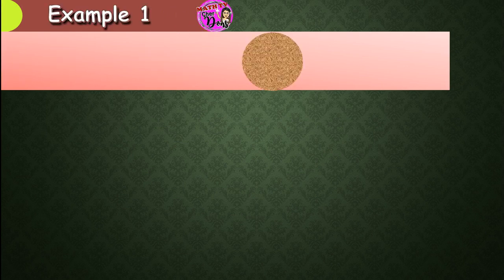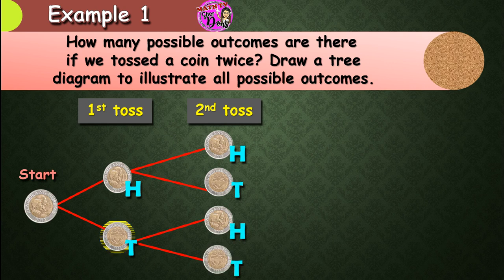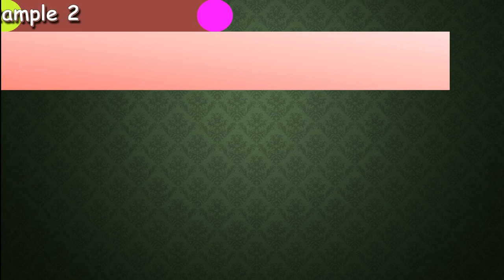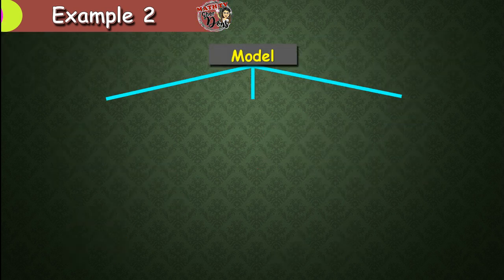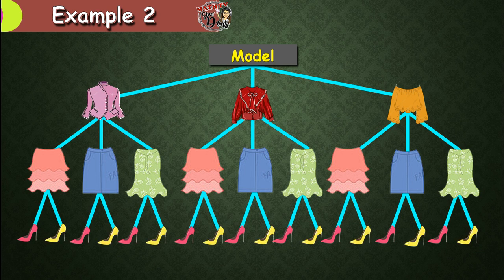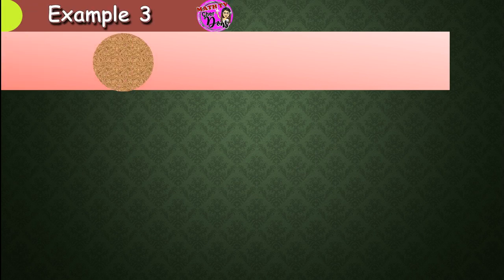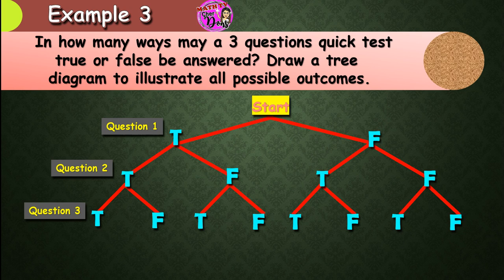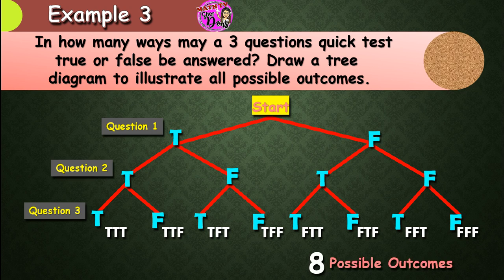Tree Diagram | Math 10 | 3rd Quarter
Hello MATH buddies!

In this video lesson you will learn how to construct a tree diagram and how to use them in finding out the total number of possible outcomes in a given situation. Enjoy learning and have fun!

Have a GREAT day and GOD BLESS everyone!